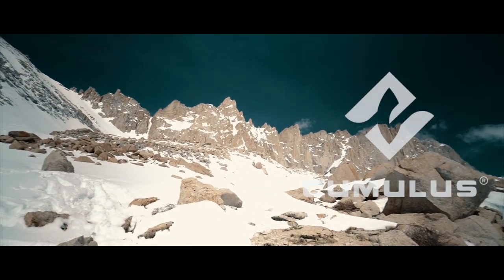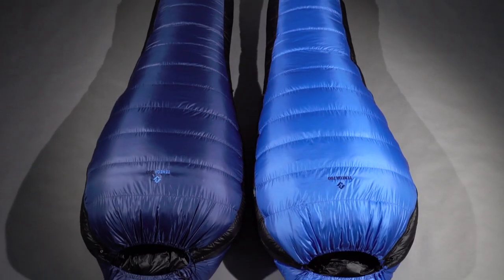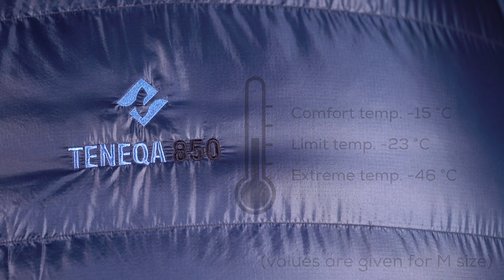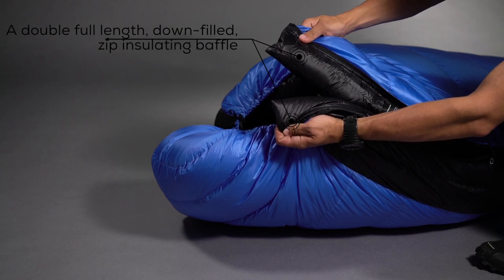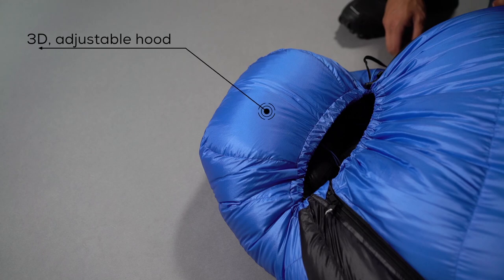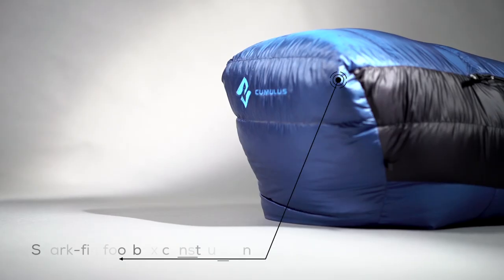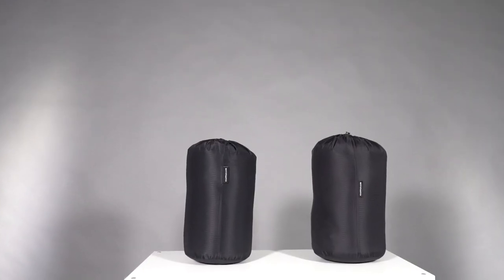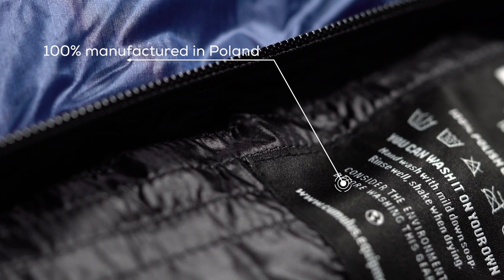Teneqa sleeping bag series by Cumulus®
Teneqa is one of the lightest and most advanced winter sleeping bags ever created, and at the same it's a proof that a higher technological level does not always mean greater weight! The new Teneqa has an incredibly advanced, anatomical structure of the hood and foot box (shark fin). Its insulation is more effective due to 4 additional down chamber throughout the bag, keeping down in its place along the sides. The design features the 29-gram Pertex® Quantum fabric filled with ethically sourced 850 FP Polish goose down. A slightly wider fit, characteristic for winter sleeping bags, enables you to put pieces of equipment inside the bag to protect them from cold or to use supplementary insulation, for example an insert or a large down jacket. If you are planning winter camping and need equipment of the highest quality, the Teneqa models will meet your expectations! Check them out!